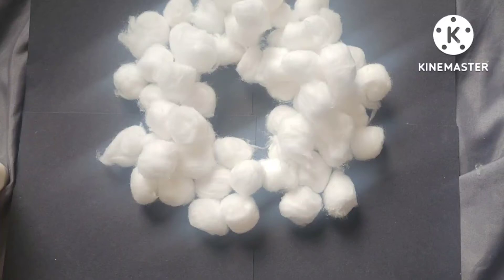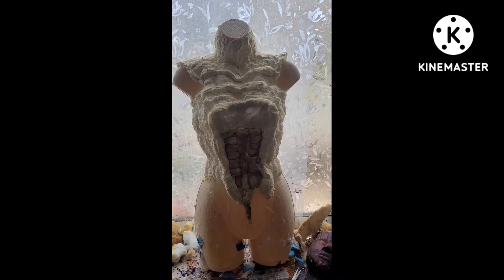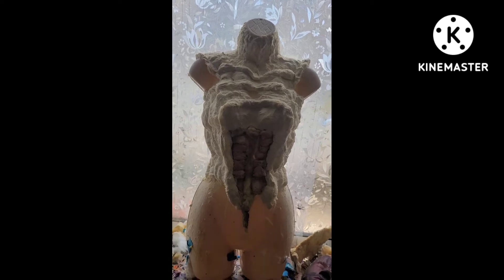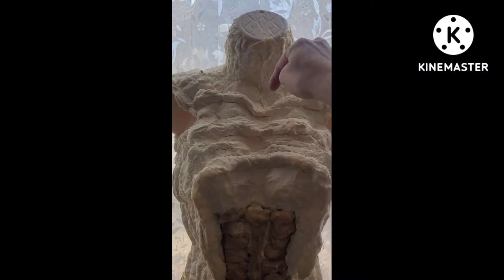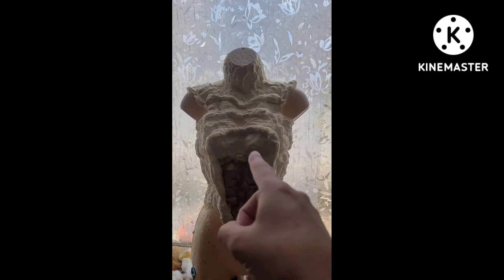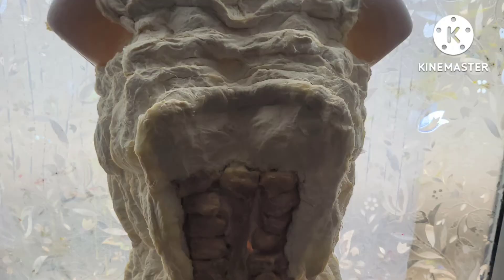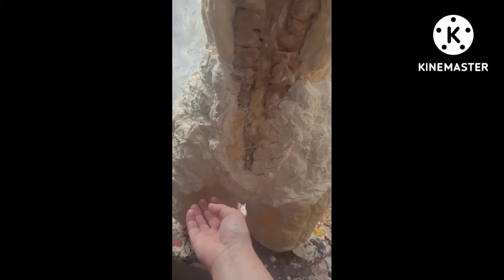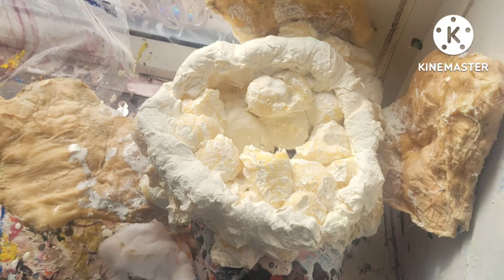demogorgon,female version.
its not finished,its off stranger things,its taken me not just days but weeks,as it needs to dry.
yes demogorgon are male but i don't have male body,I'm not professional,I'm not an artist,I'm actually really bad at painting.

this my biggest project yet

im also on Instagram showing just all my paitings
remember be mind
these are not for kids

i use liquid sticky laytex
cotton wall
cotton wall balls
paint brushes
paper/mannequin/canvas

takes time, patience
art comes in different foams
i say im no drawer or artist but that's depends on what im making